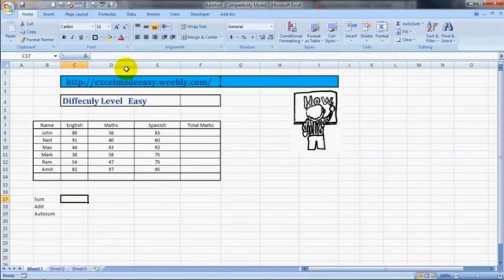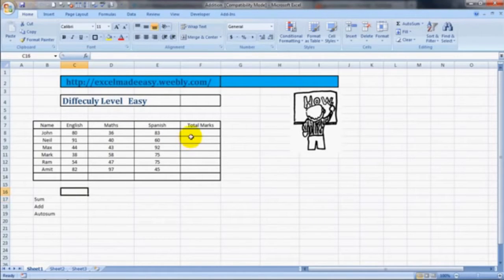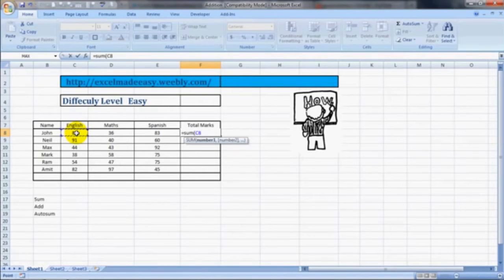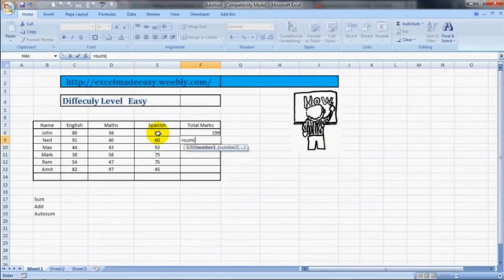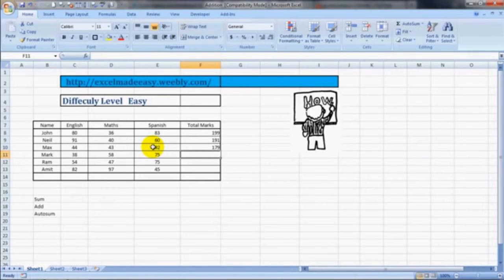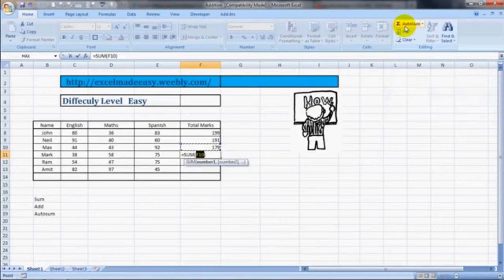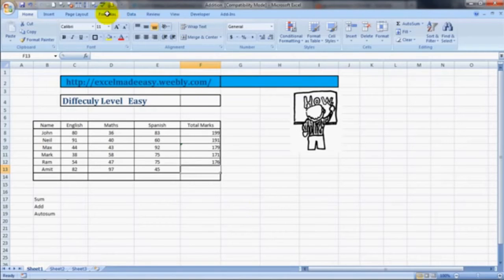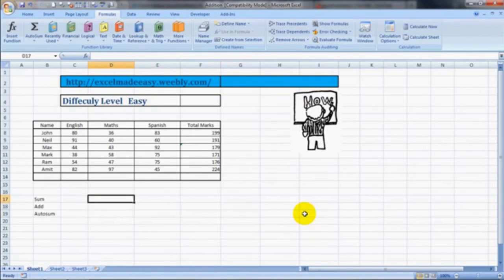Different Ways to do addition in excel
Excel Tips & Tricks to do addition.